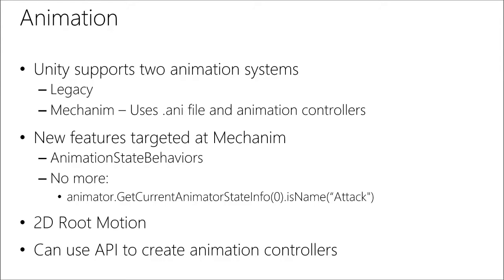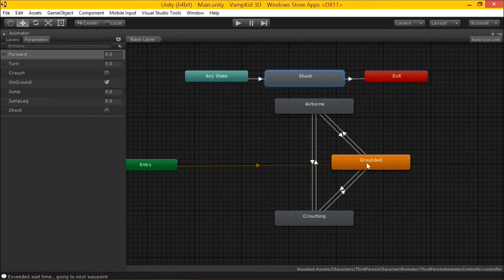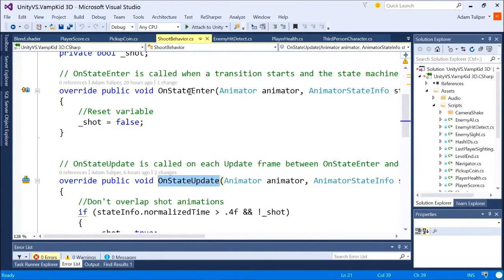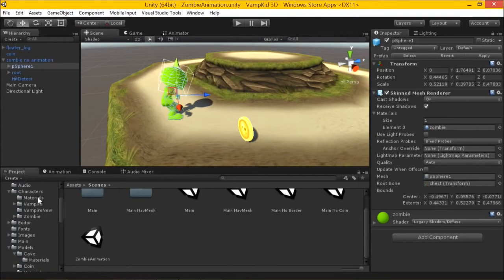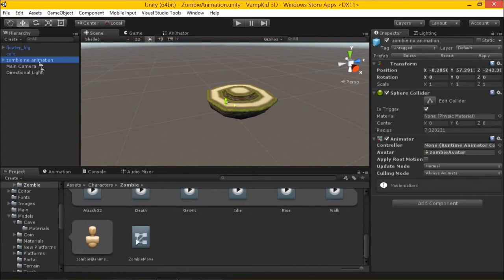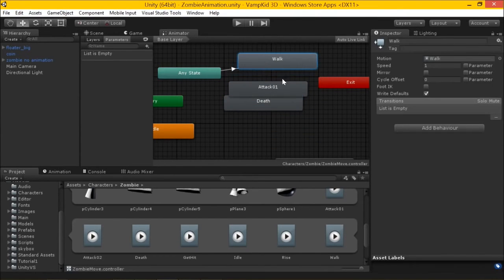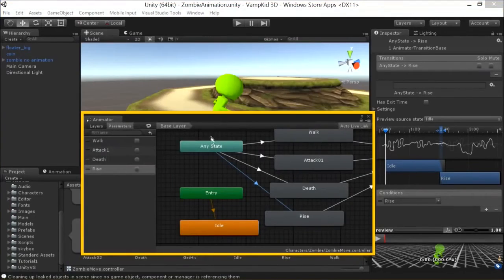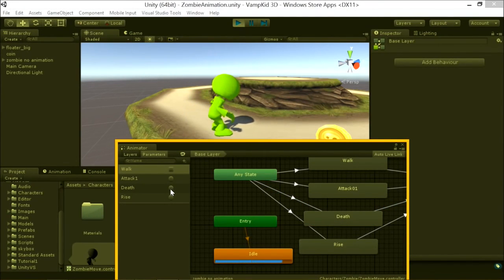Games Development Tutorial from Beginners Unity 5 Part 8